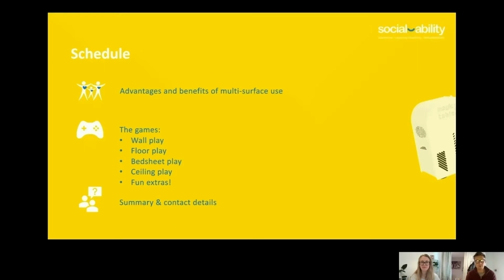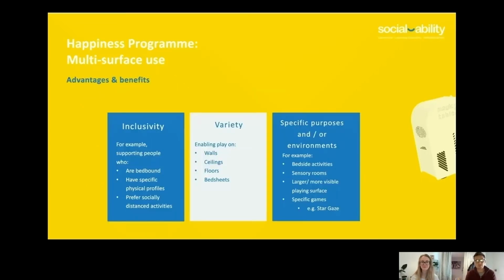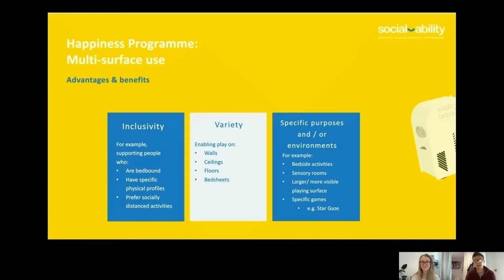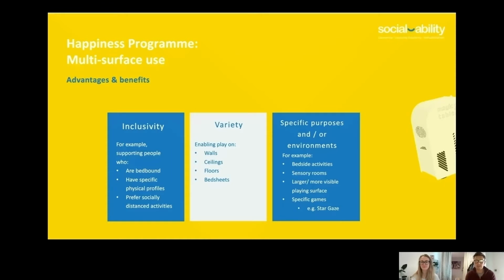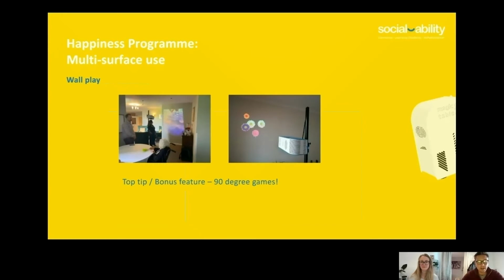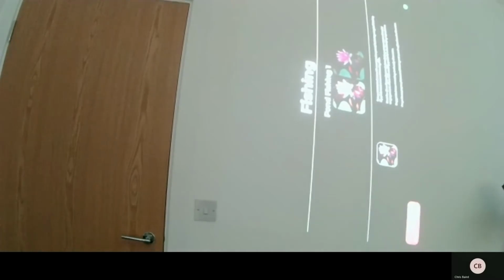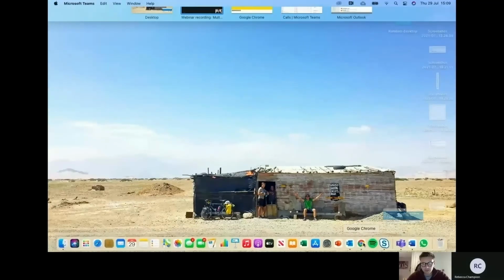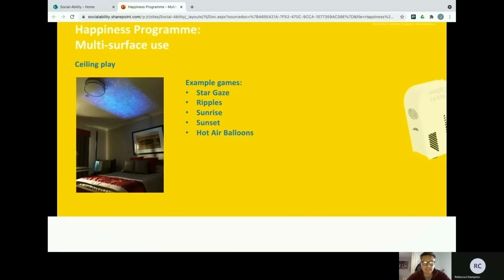Multisurface webinar part 1